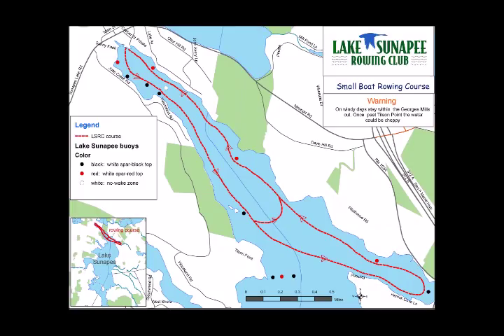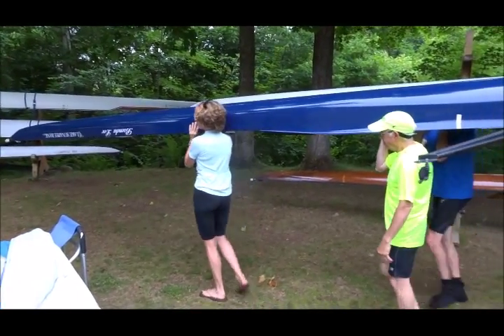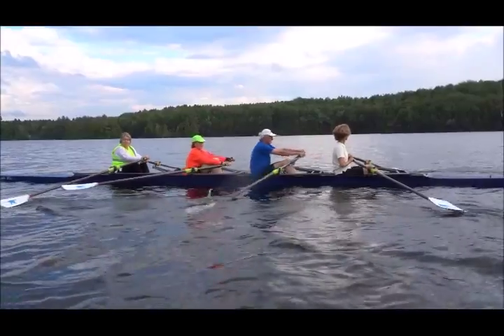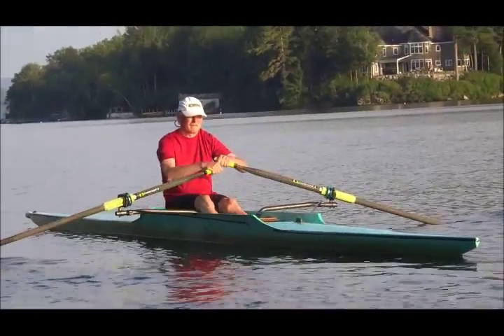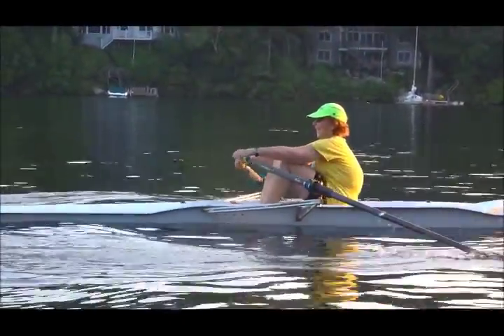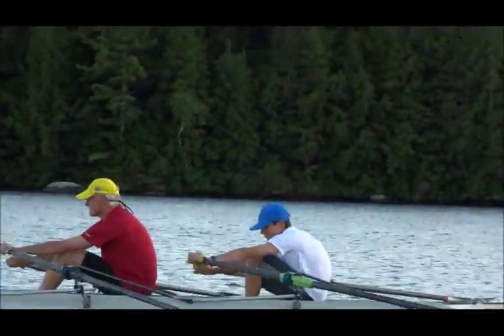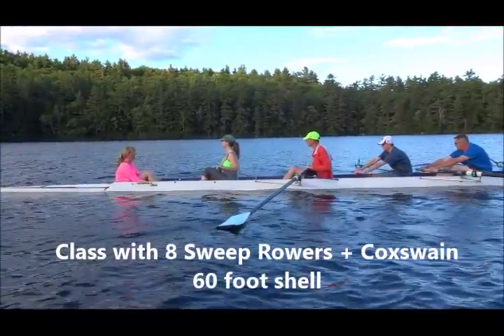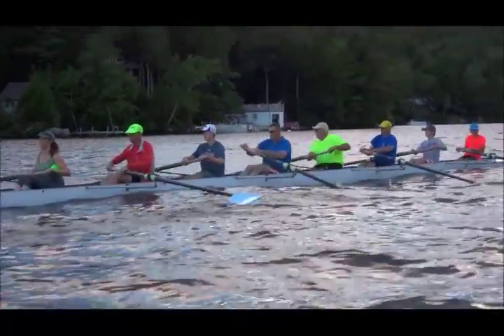BLOG: ROWING through the eyes of a beginner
Rowing Lessons with the Lake Sunapee Rowing Club (LSRC)

“Never say I wish I had …” is an expression that has always motivated me.  All summer I passed a road sign announcing, “Rowing Lessons Lake Sunapee Rowing Club. Next class starts August 3.”   I had watched snippets of racing shells on the Merrimack River, TV, and in summer Olympics.  I decided this was my time to say, “Never say I wish I had rowed a shell”.

I spoke to a friend who I knew was taking rowing lessons with the LSRC – and she sent me the web site with a note of encouragement to join.

I registered for the Novice classes – three weeks of classes – three times a week – two hours each class.  The LSRC provides the boats (also known as shells).  Rowing is often referred to as crew.

Our coach, Brenda, is just an amazing instructor with knowledge, skills, and a lot of patience.  Brenda makes the classes’ fun with personal instruction for each student, and a wealth of education on learning the language and techniques of rowing.

Enjoy the below video of this novice student and my classmates as we team and row together to never have to say, “I wish I had learned to row.”

LakeSunapeeRowing.com
OutdoorSteve.coom